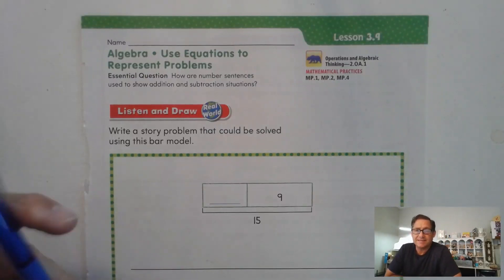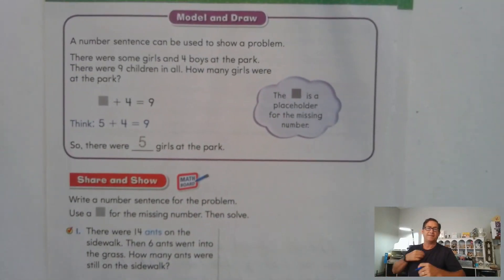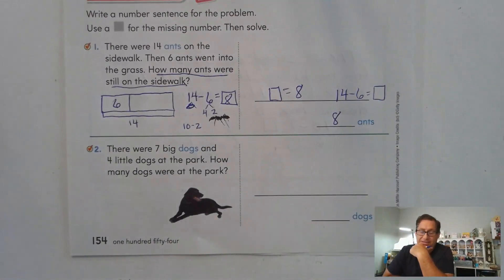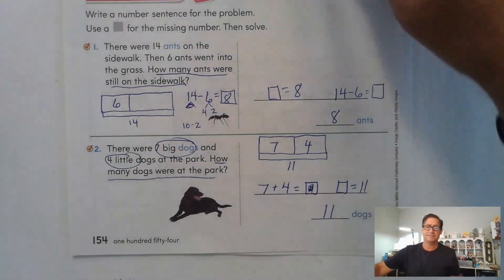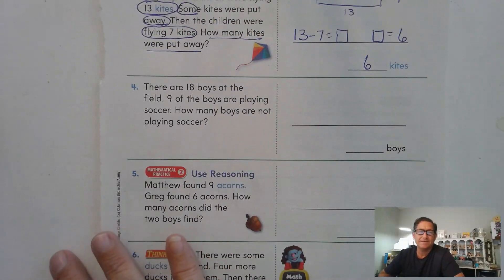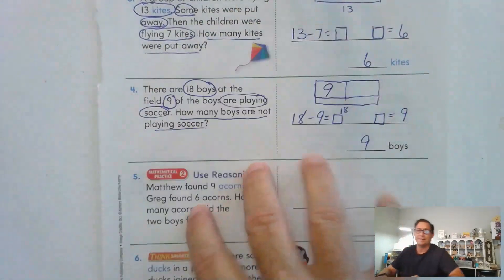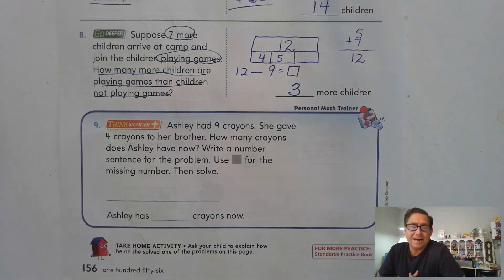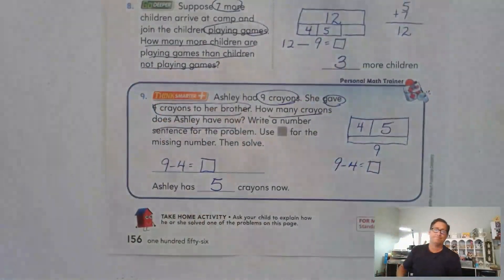2nd Grade GO Math Lesson 3.9 Algebra-Use Equations to Represent Problems pages 153-156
This video covers lesson 3.9 Use Equations to Represent Problems on pages 153-156 of the 2nd Grade GO Math textbook.